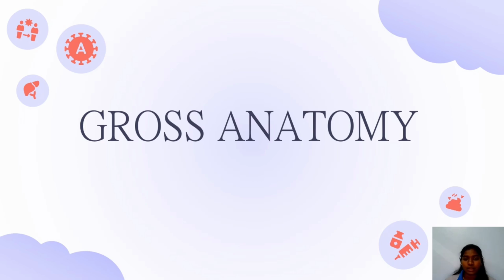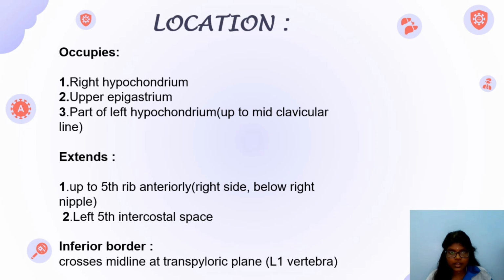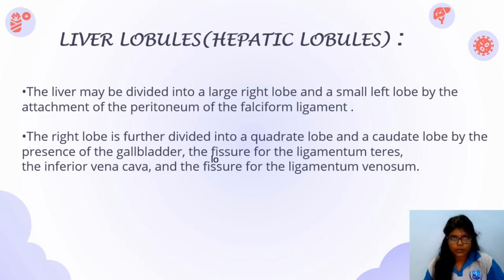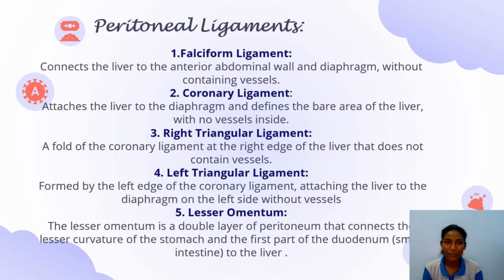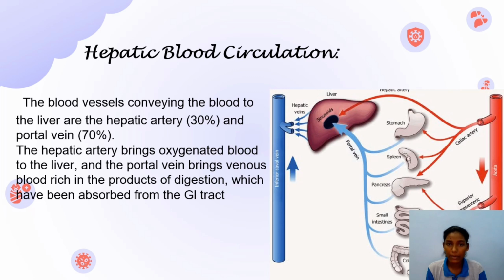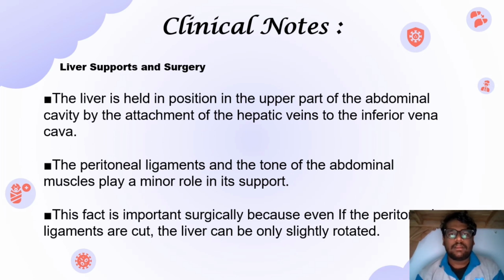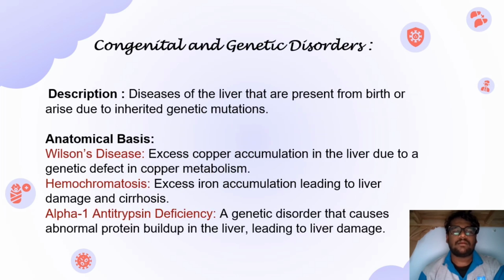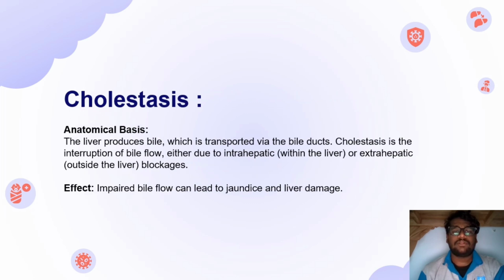Anatomy Liver presentation PLTCI COLLEGE OF MEDICINE